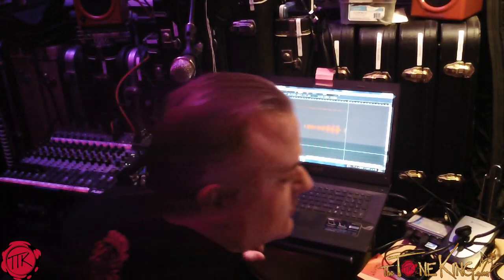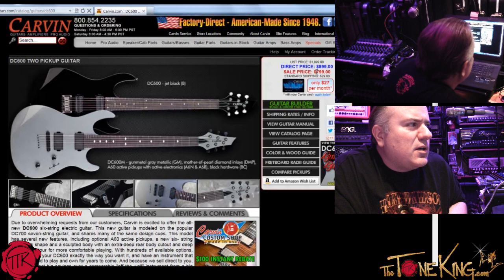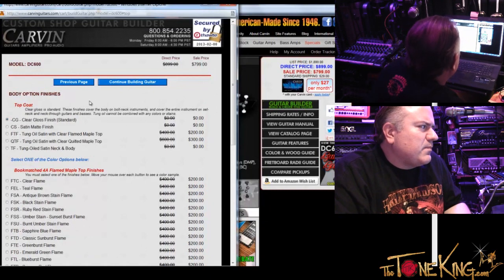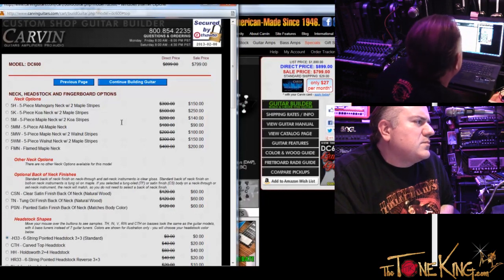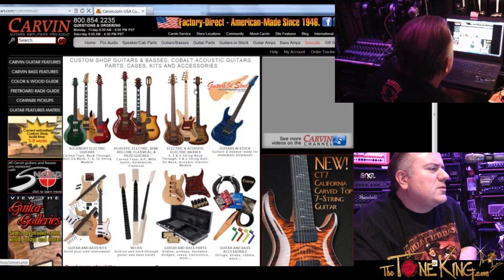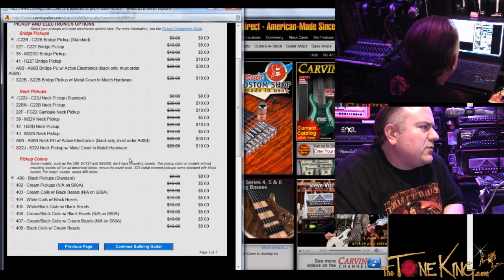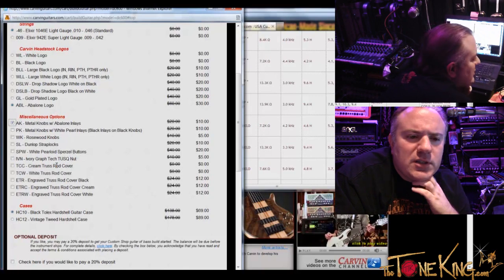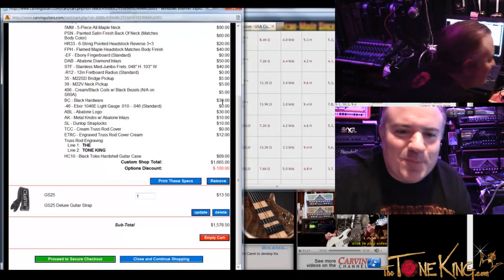How to Order a Custom Guitar ~ KIESEL / CARVIN Custom Shop Guitar Build !!!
In this video, you'll get to enjoy my walk through of ordering a Custom Shop Carvin Guitar!  And ... luckily, in tossing some ideas around w Carvin ... they'll be capturing the entire build process of this guitar from start to finish ... so the world can see the making of my new Custom Shop Carvin Guitar!  This is the first video in a series, as we'll watch the making of this guitar!!!

This was all taken from the Carvin Custom Shop - San Diego, California
Special thanks to Jeff Kiesel for being an awesome host!

- My Carvin FACTORY TOUR (10 video series):
Please note, description above may contains affiliate links to companies like Amazon.com, Sweetwater.com, ThomannMusic.com, Reverb.com, etc. If you click on one of them and make a purchase, I'll receive a small commission with no added cost to you.  Thank you for your trust & support!